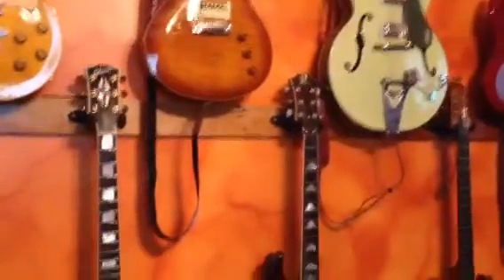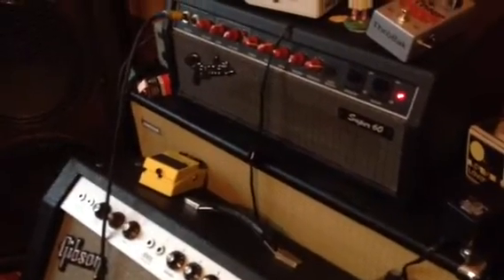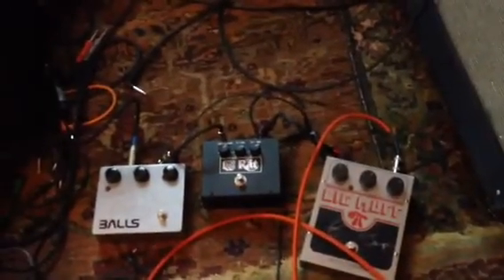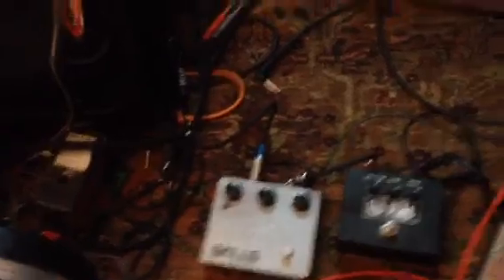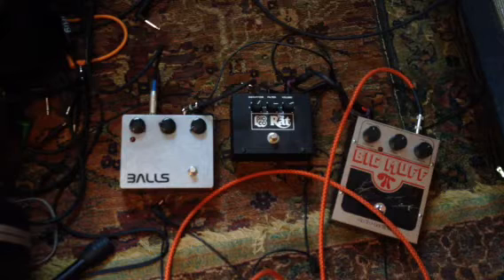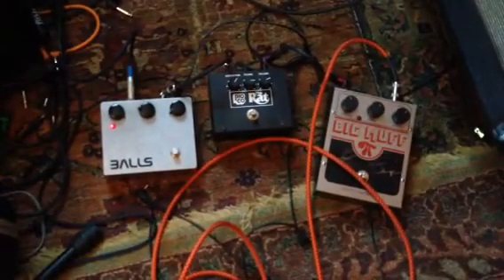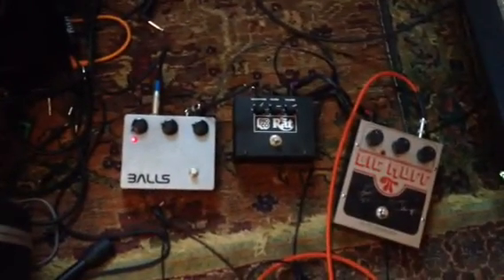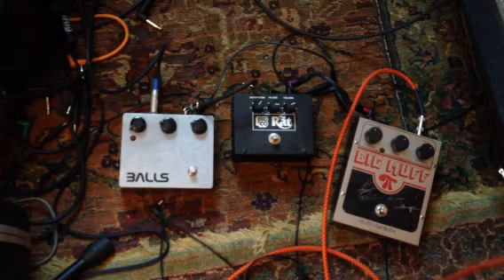Squier Vintage Modified Jaguar Dirty Tones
Trying the guitar out with some dirt pedals.